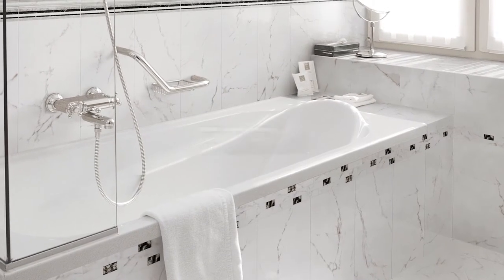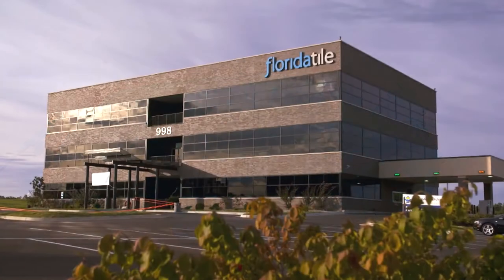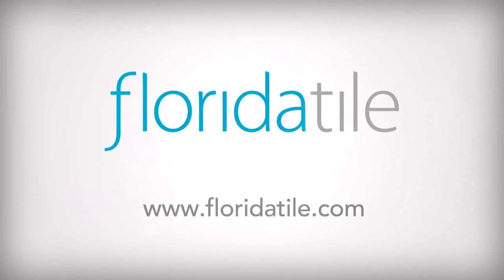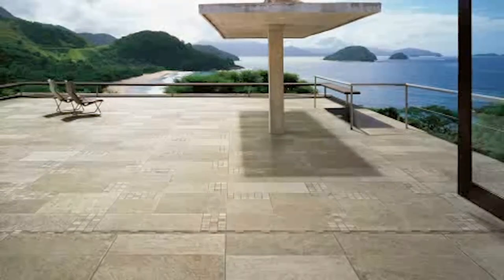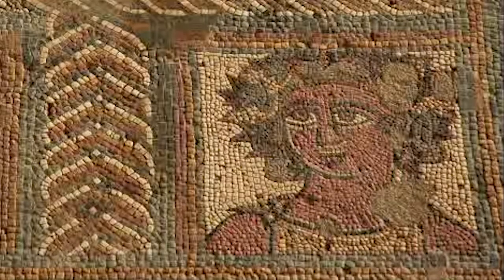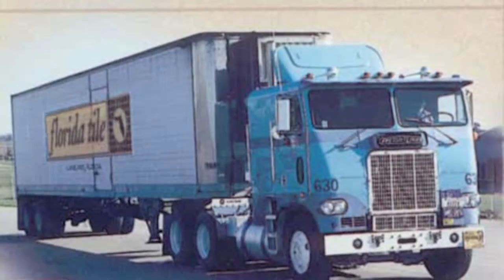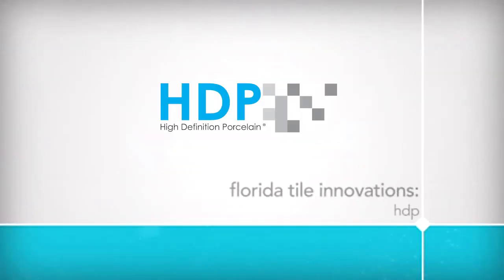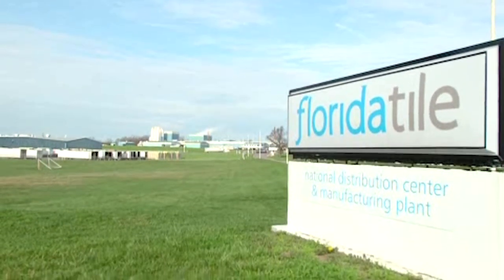Florida Tile Advanced Manufacturing Center Tour